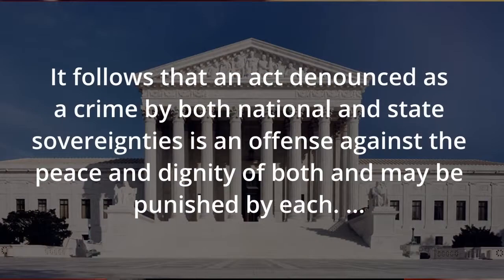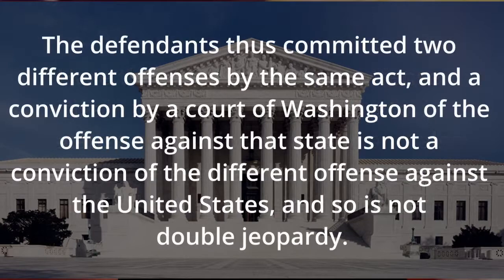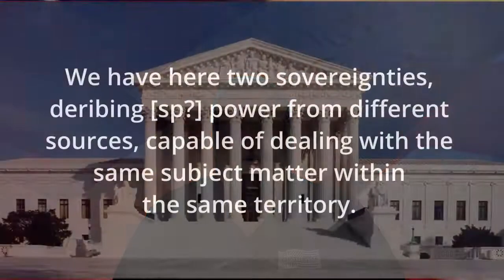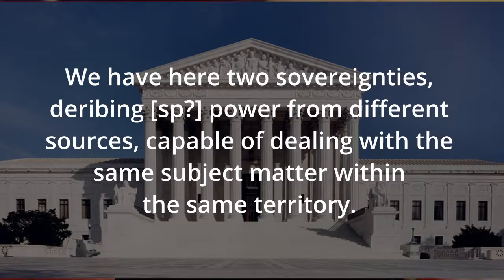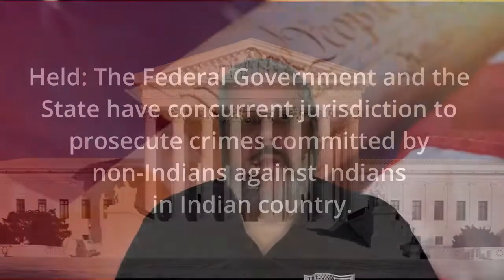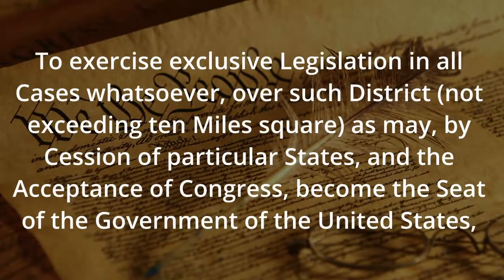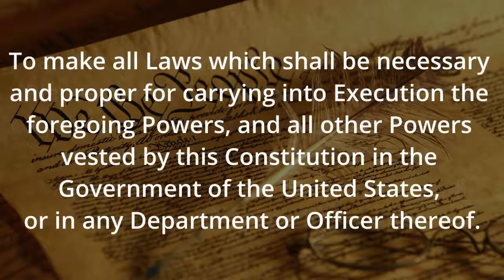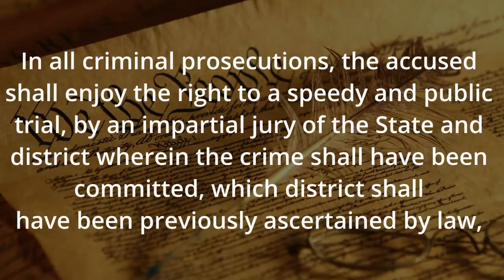332 - Understanding Dual Sovereignty Doctrine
Most of us are aware of Double Jeopardy, the right to not be tried for the same crime twice. But the courts have adopted a "dual sovereign" doctrine to get around this pesky little problem. Two Supreme Court cases out of Oklahoma show the problems with the court making up the rules as they go along, and how this concept of dual sovereignty violate both your rights and the Constitution of the United States.